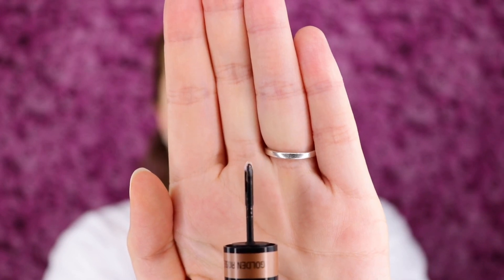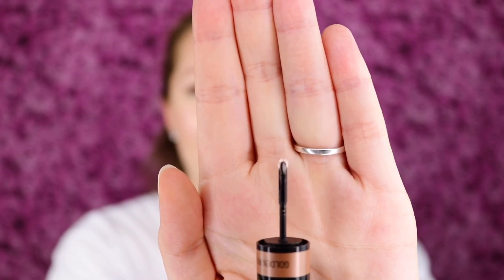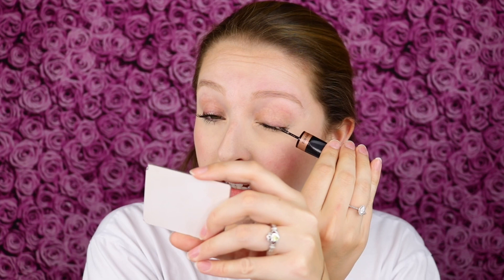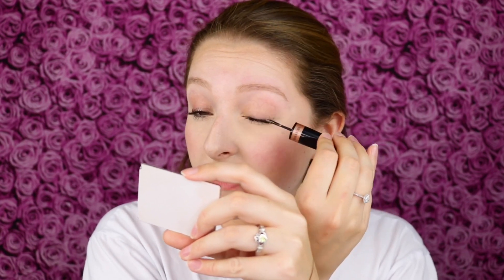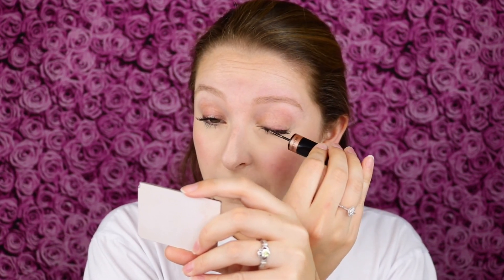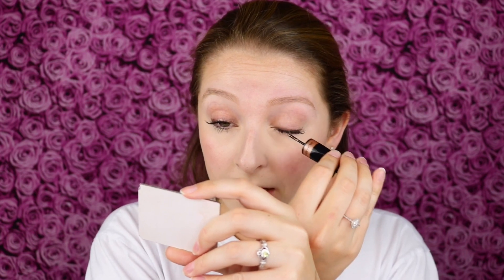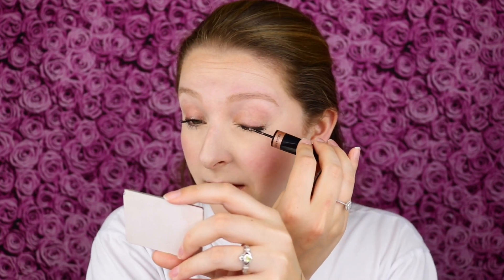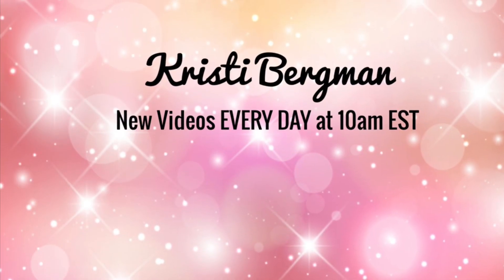NUDESTIX Rock N' Roller Easy Eyeliner Ink in Golden Rose Swatch & Review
In this video, I am reviewing the NUDESTIX Rock N' Roller Easy Eyeliner Ink in Golden Rose.